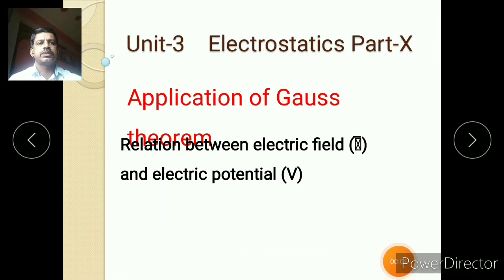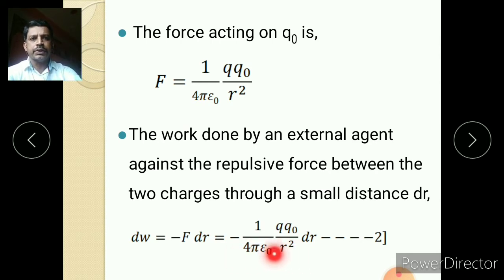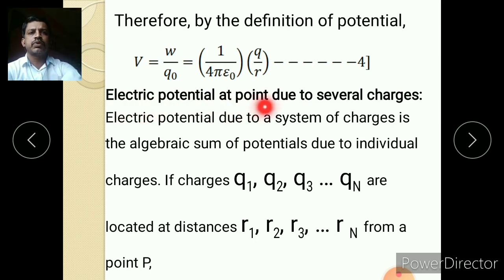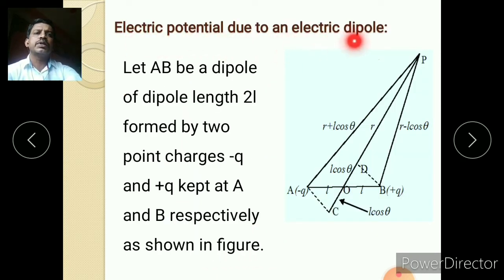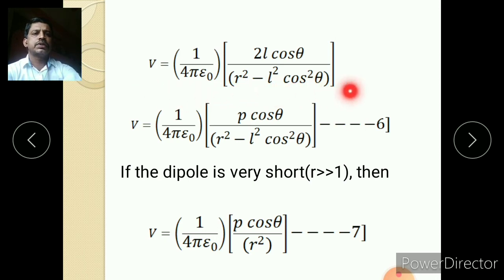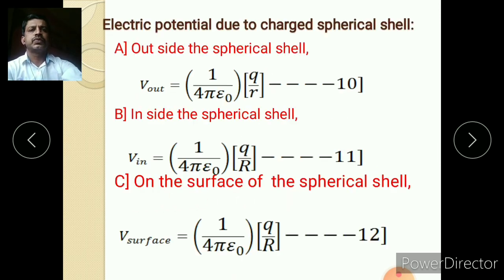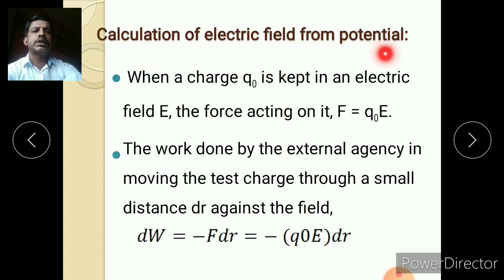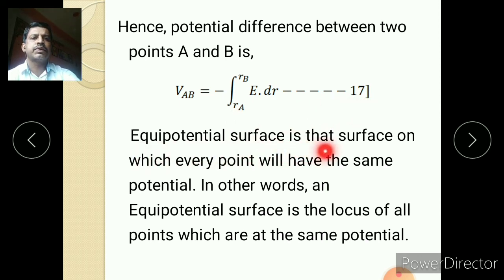Unit III Electrostatics Part X